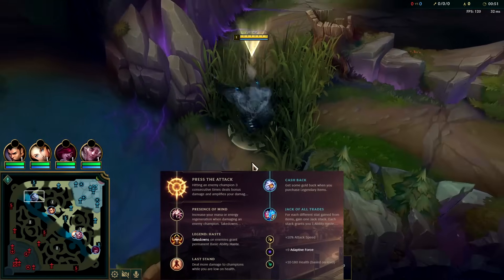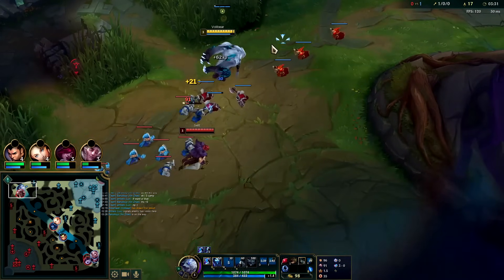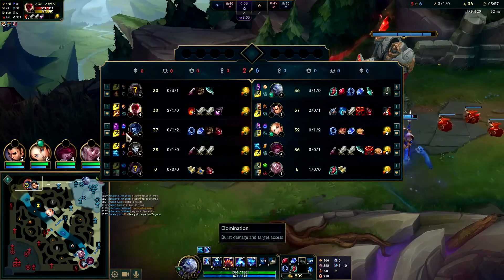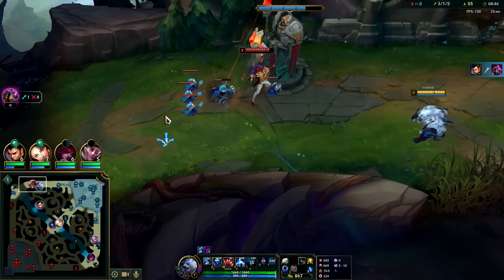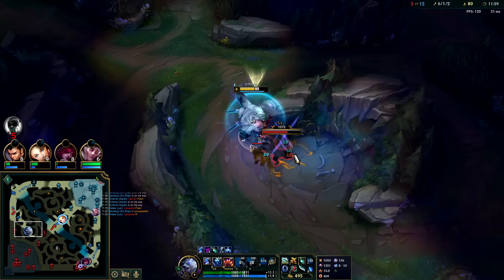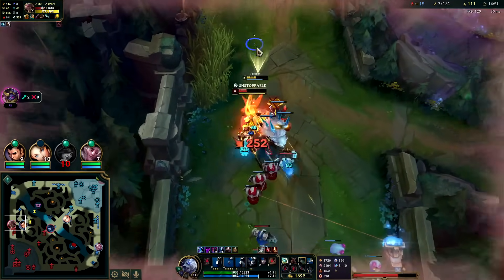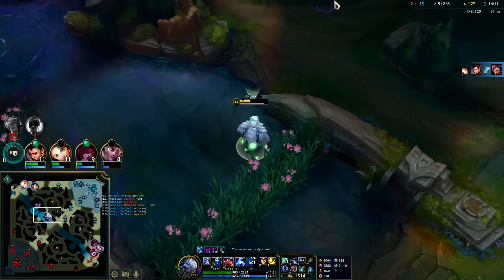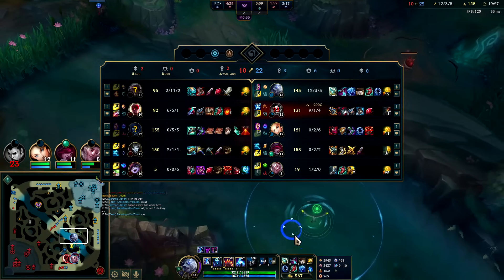New OP Volibear Build is just TOOOOOO GOOOD - How to Play Volibear & CARRY + Best Build/Runes S14